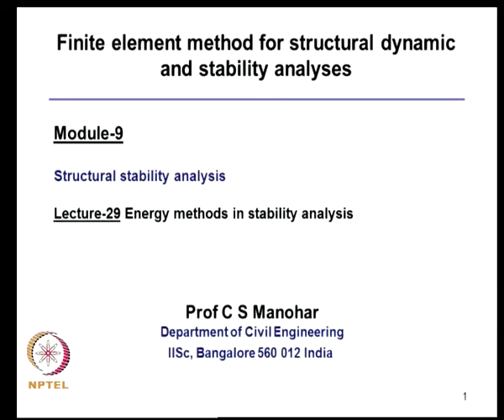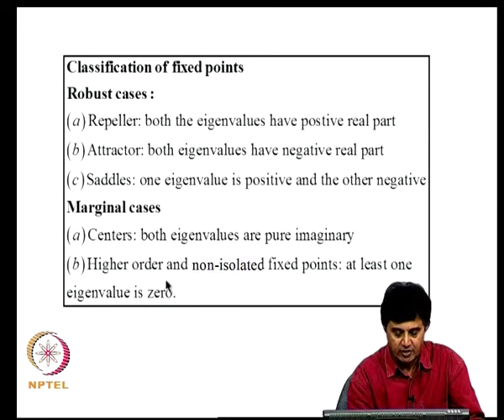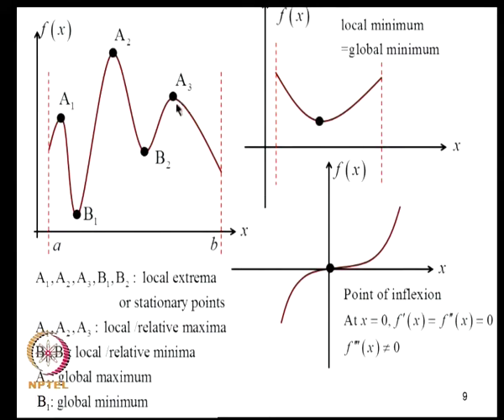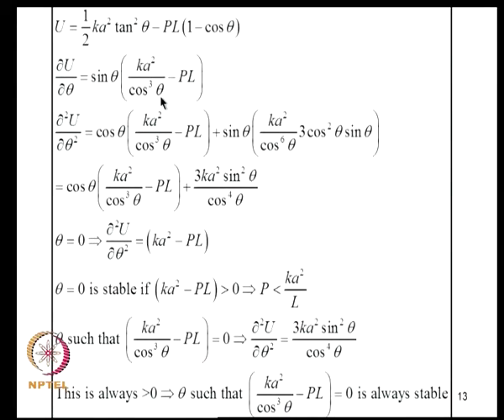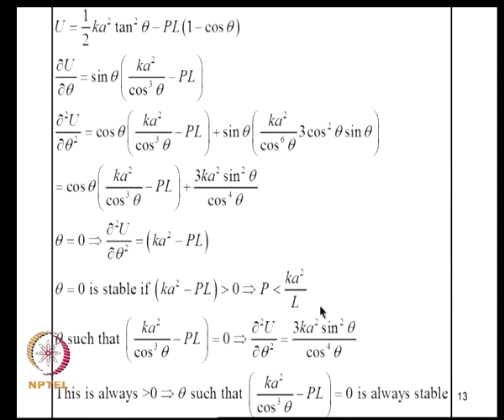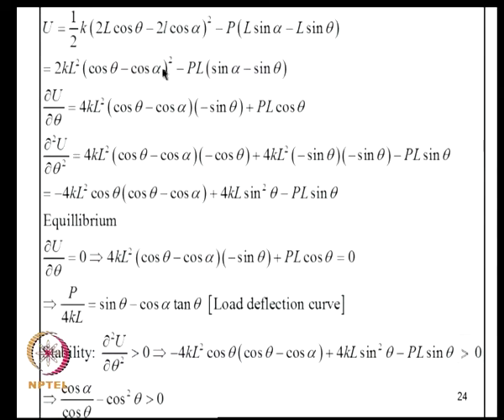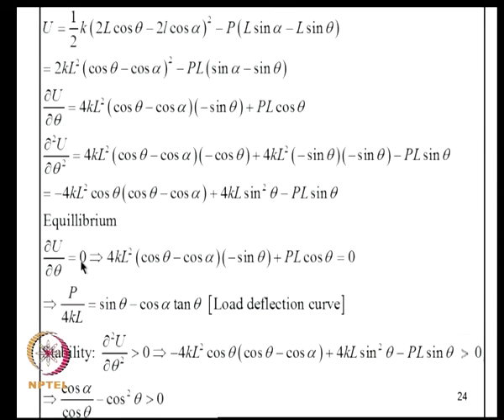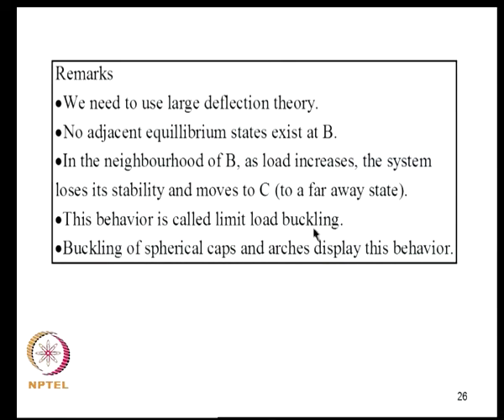Energy methods in stability analysis